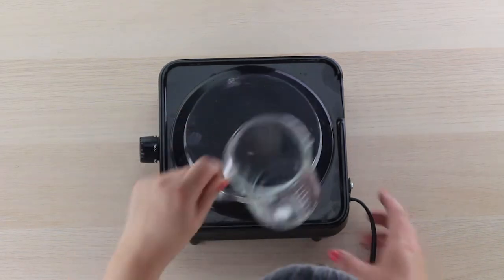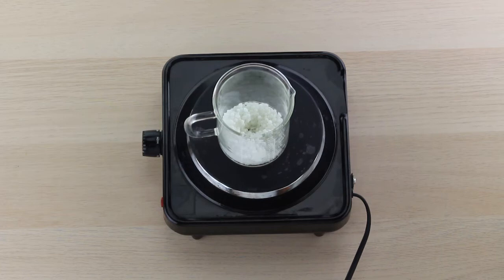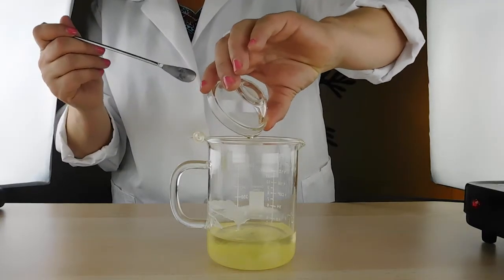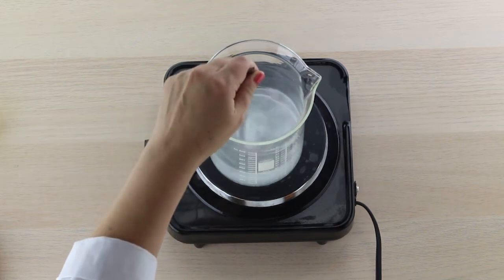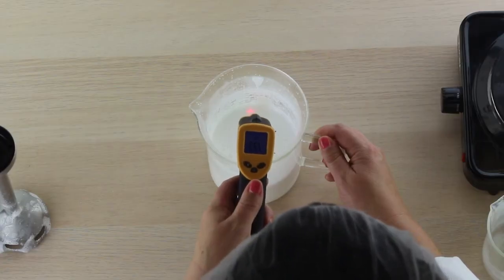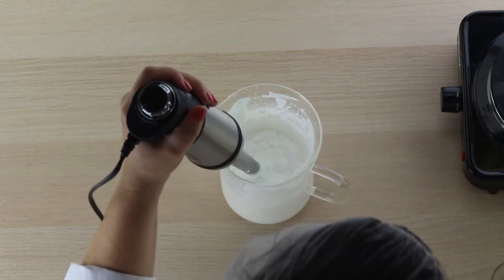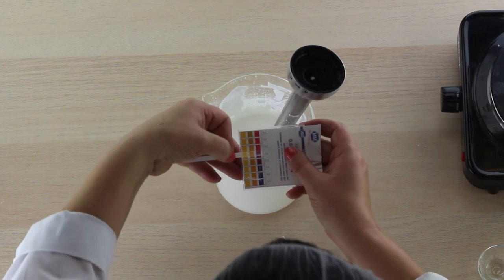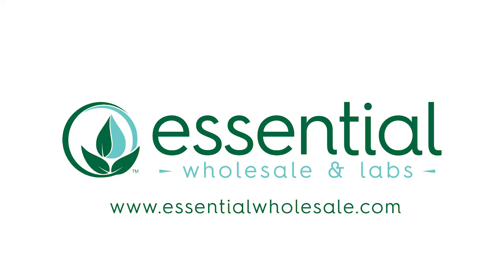Rose & Radish Intensive Hair Conditioner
If you have very thick or frizzy hair this is the conditioner for you! This recipe includes key ingredients like Rose Water and Daikon Radish Seed Extract for conditioning and hydrating and Behentrimonium Methosulfate for exceptional softness and combability. Avocado Oil, DL-Panthenol and Glycolic Acid help tame frizz leaving your locks flowing and beautiful!

• Scale or measuring cups and spoons
• Stick blender
• Hot plate or stovetop
• 2 stovetop safe pots or beakers

Approximate yield: 1 Pound (160z)
Approximate cost per pound: $8.90
Suggested Packaging: 8 oz Bottle with pump top or disc cap, or tube

Ingredients
PHASE A (Oil/Melt)
• 4 Tbsp Behentrimonium Methosulfate and Cetearyl Alcohol
• 3 Tbsp Avocado Oil Refined
• 2 Tbsp Daikon Seed Extract

PHASE B (Water)
• 1 ¾ Cups Rose Distillate
• 1 Tbsp DL Panthenol (Pro Vitamin B5)
• ½ Tbsp Glycolic Acid Solution
• ½ Tbsp Xanthan Gum

• ½ Tbsp Phenoxyethanol
• 1 Tsp Tetrasodium Glutamate Diacetate

Instructions
1. Combine all PHASE B ingredients EXCEPT Xanthan gum. Heat to 160F
a. Use your stick blender to mix the Phase B ingredients while slowly sprinkling the xanthan gum into the mixture. Be sure to keep your stick blender going to avoid forming clumps of xanthan gum. You will notice the liquid starting to thicken as you sprinkle in the xanthan gum
b. You will need to keep Phase B hot while heating the next phase.
2. In a separate stove top safe pot or beaker, heat Behentrimonium Methosulfate/Cetearyl Alcohol and Avocado Oil. Heat until fully melted and remove from heat. Add Daikon Seed Extract off heat and mix well.
3. Mix Phase B with your stick blender while slowly pouring Phase A into Phase B.
4. Once Phase A and Phase B are fully blended into an emulsion, add your Cool Down Phase preservatives and mix well.
5. You will notice the conditioner will start to thicken as it cools.
6. Test the pH of your conditioner. It should be between 4.5 -5.5. Please see our video on how to test pH if you need further instruction on how to measure and adjust pH. You can use citric acid, or you can add more glycolic acid solution if the pH is too high. If the pH is too low, you can add baking soda.